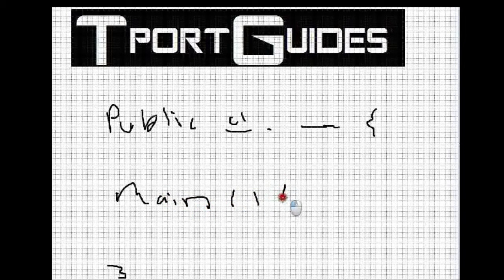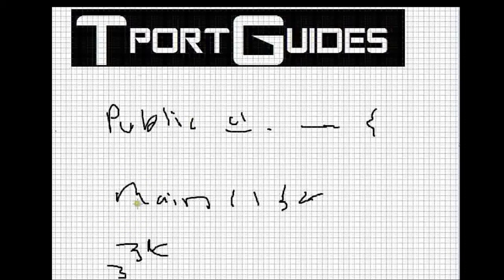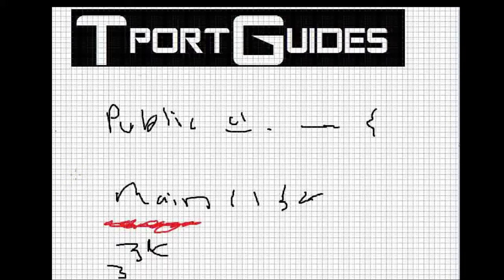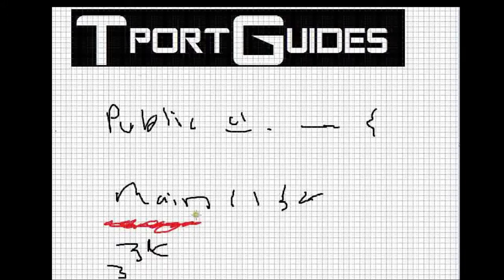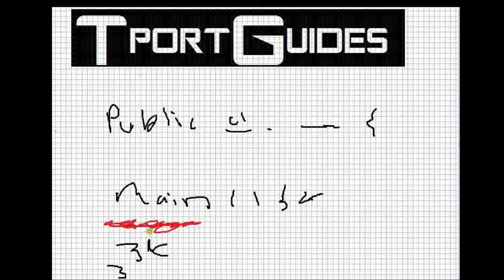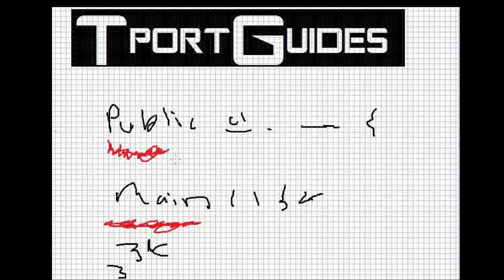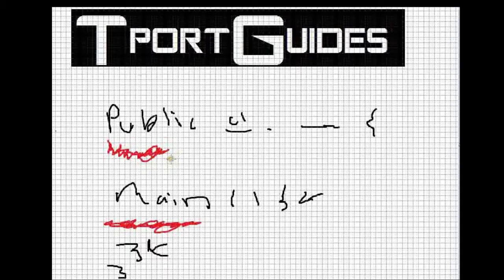Java Associate - local and instance variables ( PART 21)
in this tutorial you will learn java local and instance variables